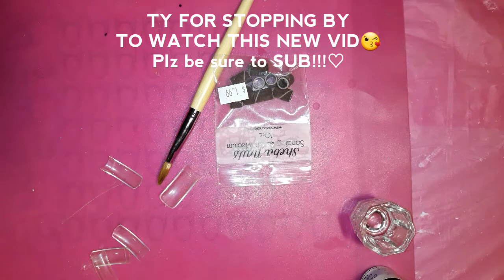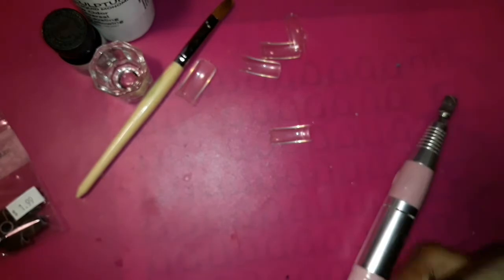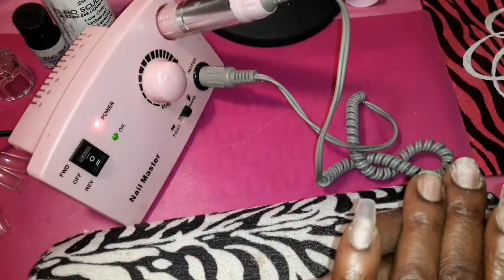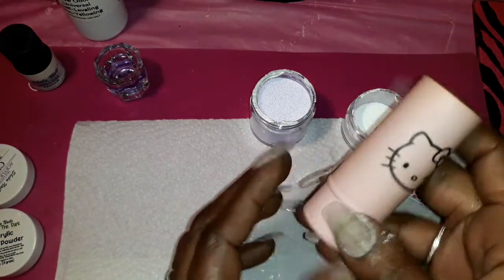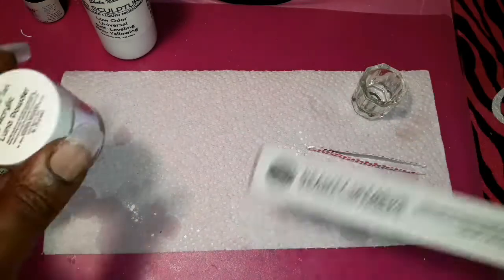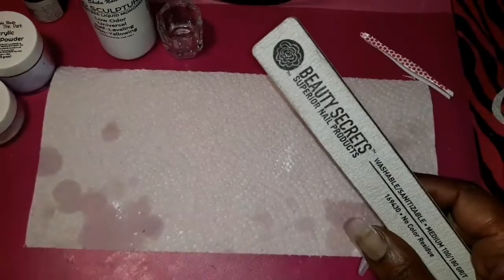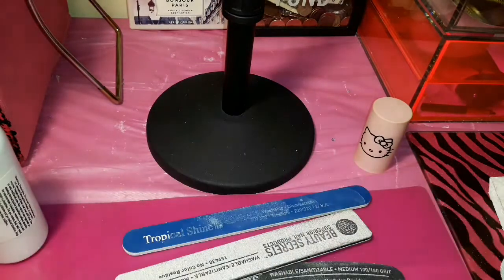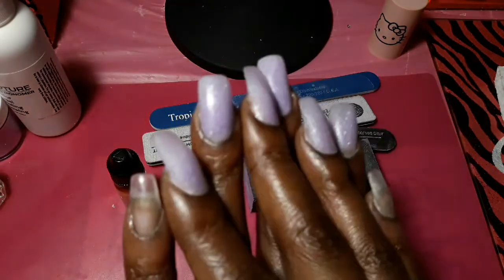Watch Me Work{Acrylic Nails}Removing Polish,Fixing Broke Nails&Adding Glow in the Dark Glitter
WANT to send me something Or have a Vid Suggestion?

Twitter&Pinterest @ Luv Nails Nicole